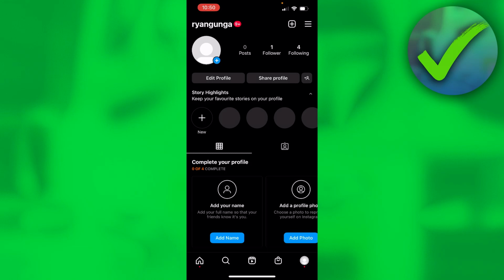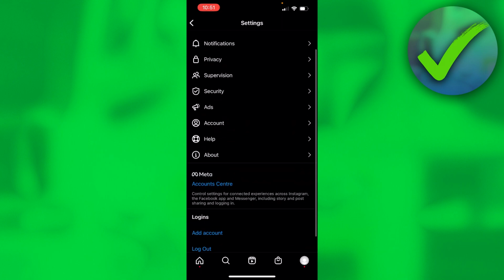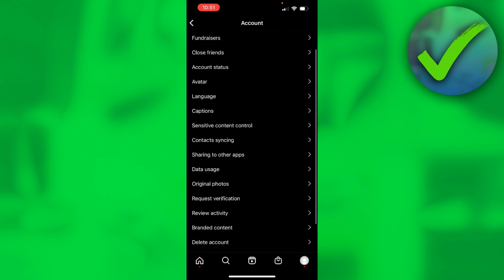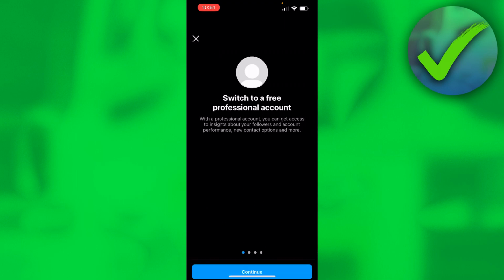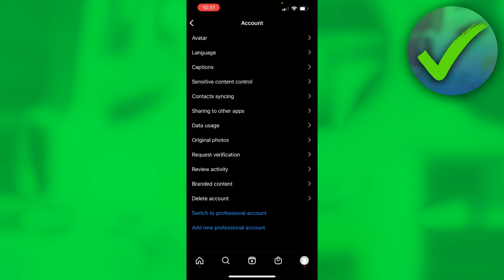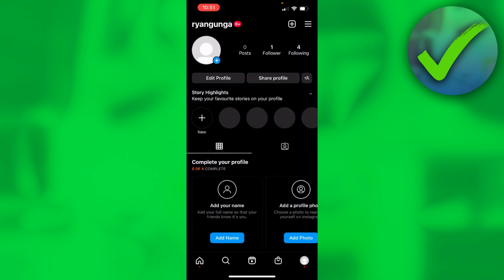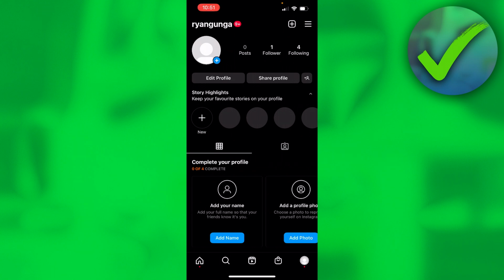How to Hide Following List on Instagram (2025)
In this video I show you how to Hide Following List on Instagram in 2025

Do you want to know how to Hide Following List on Instagram in 2025? Then I'll show you how to hide followers on instagram

This is a step by step Instagram tutorial on how to hide instagram following and followers list